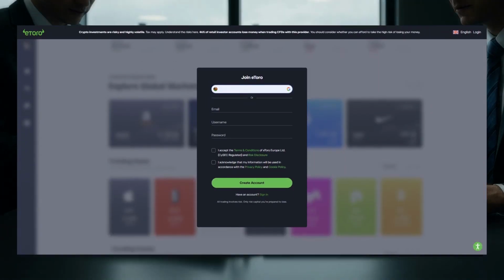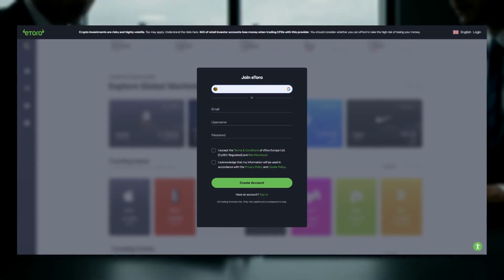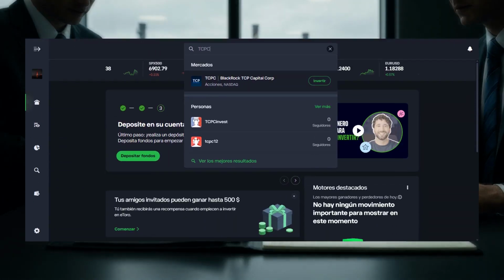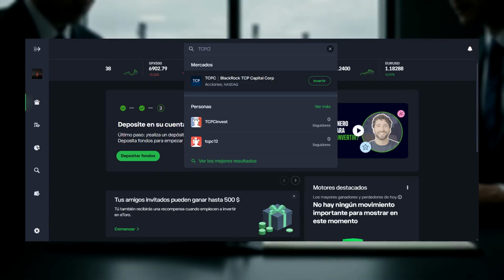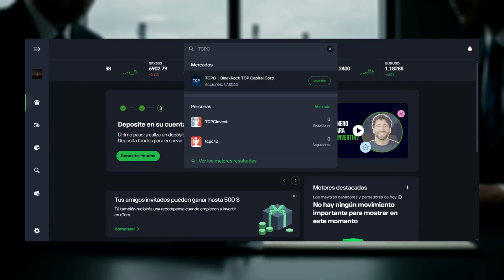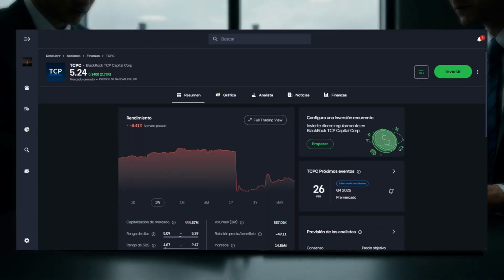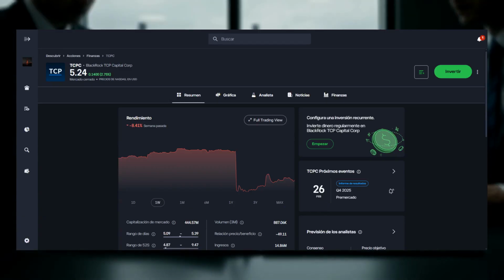How to Invest in BlackRock TCP Capital Corp (TCPC) Step by Step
BlackRock TCP Capital Corp (TCPC) is an investment company managed by BlackRock that provides financing and makes investments in middle-market businesses. It is listed on NASDAQ under the ticker TCPC. This video walks through the practical steps of locating the stock, opening a broker account, verifying identity, funding the account, and placing a buy order using eToro as an illustrative example.

Quick steps covered:
1) Register with a broker such as eToro and complete identity verification. Identification documents like a passport or national ID are commonly required.
2) Add funds to your account so you have available cash to invest.
3) Use the platform search box and type the ticker TCPC to find the NASDAQ listing.
4) Open the asset page, check the company information and price chart, then choose Invest or Buy, enter the amount, review the order and confirm.

Remember this is educational content and not personal financial advice. Investing involves risks; you may lose capital and past performance does not predict future results. Always do your own research and consider consulting a licensed financial advisor before making investment decisions.